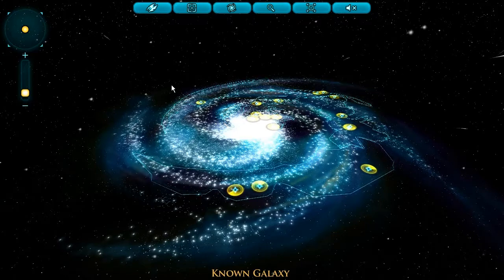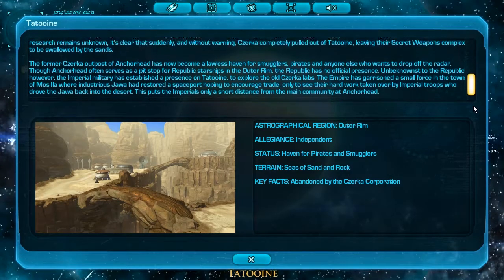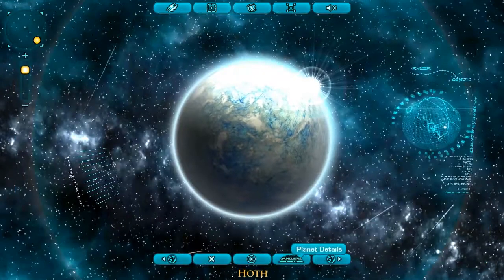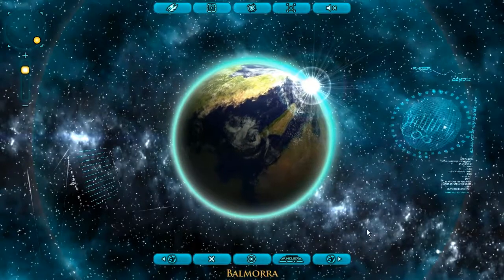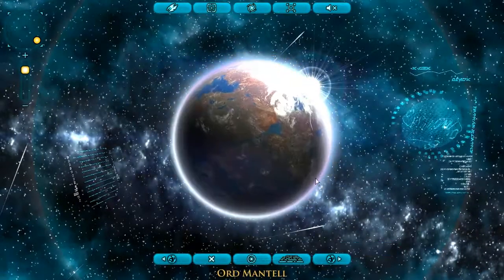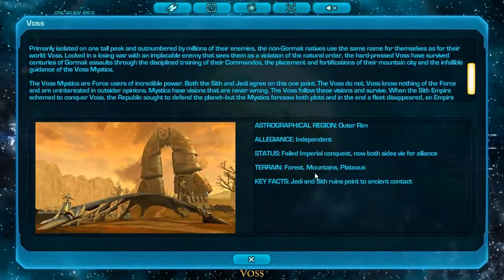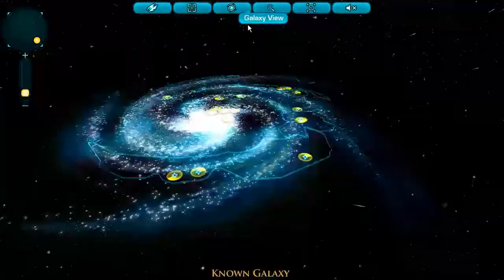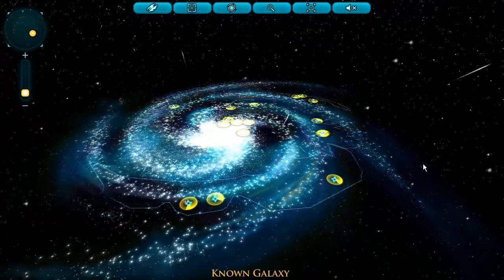SWTOR Galaxy map walkthrough and commentary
Hello guys, Here i discuss and walk you through the newly galaxy map that just got up You will see an option to check the "galaxy map" right when the page pop ups. Cheers - GT out!